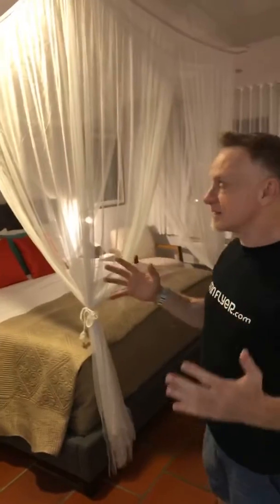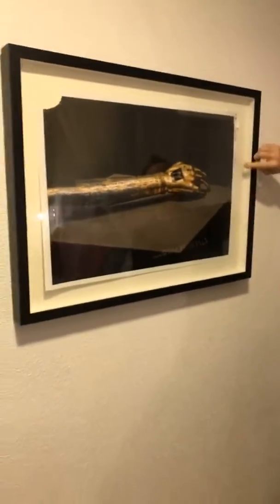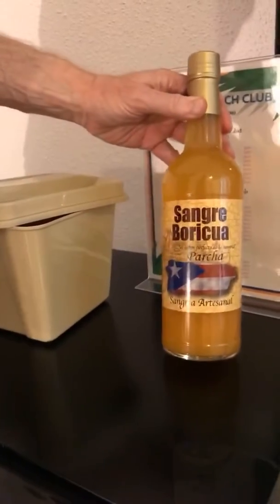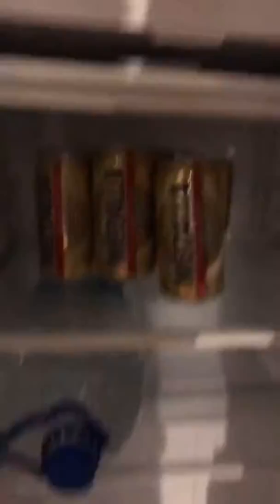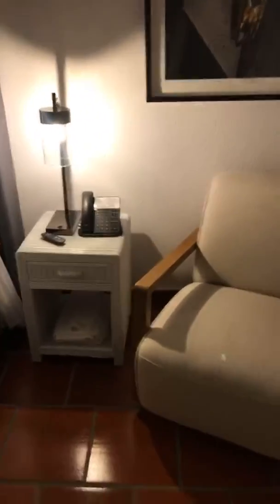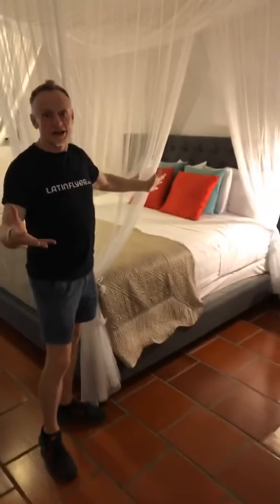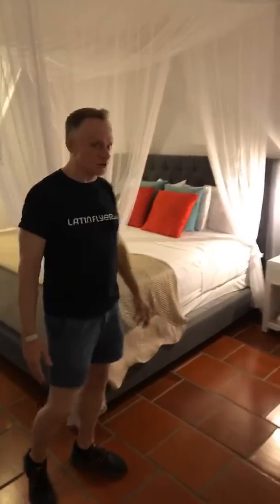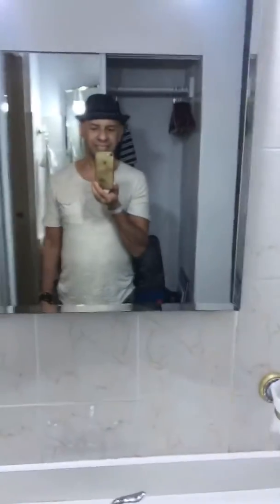Boho Beach Club Boqueron Puerto Rico Hotel Room Tour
See more travel tips on my travel blog! and follow me on Instagram — On our most recent trip to see in-laws in Puerto Rico, we stayed at the Boho Beach Club Hotel, a recently revamped and renamed hotel in Boqueron, on Puerto Rico's west coast. It's a cute little hotel with some cool boutique style, and it's walking distance to downtown Boqueron. Follow me for more Puerto Rico travel tips!